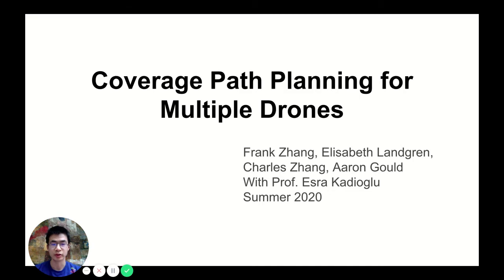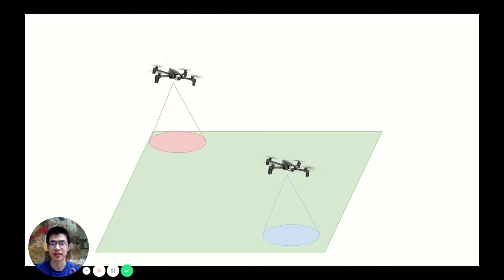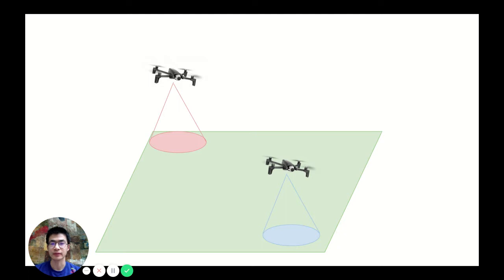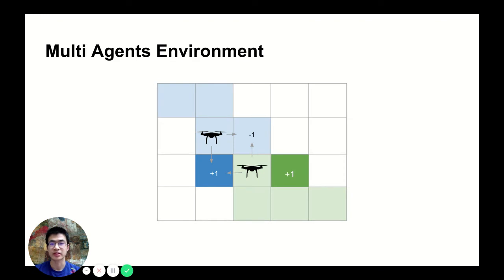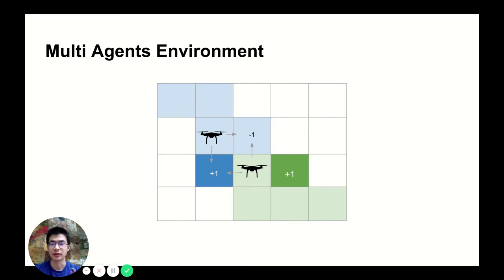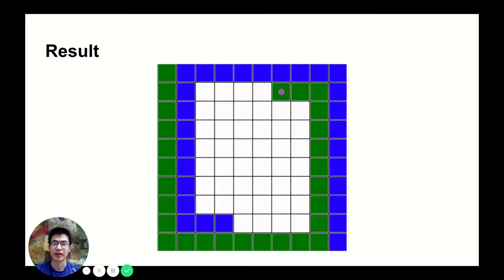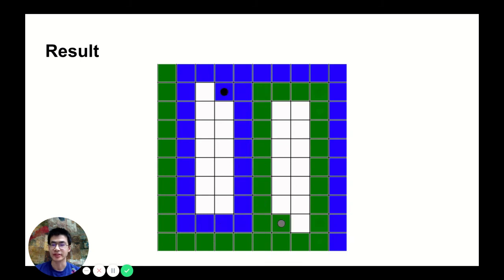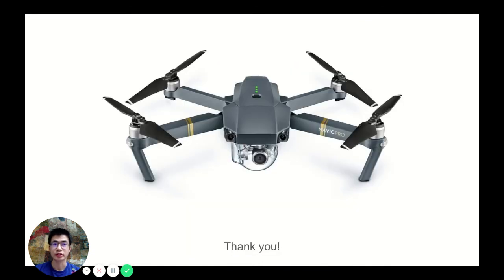2020 Summer Showcase - Multi-drone Coverage Path Planning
This summer I worked with Professor Esra Kadioglu. Our research is about coverage path planning for one or multiple drones. Finding the shortest path for multiple drones to cover a field is a computationally “hard” problem. Instead of using a conventional path planning algorithm, we posed the following question: Can a drone learn to find a coverage path using Reinforcement Learning (RL)? RL imitates people’s psychology of learning new things. We reward the agent’s good behavior while punishing its bad behavior. In our research, we used OpenAI’s Gym tool to set up an environment such that multiple drones travel and find the coverage paths on a grid world. At each step, we ask each agent to make a move. As the agent is trained, the move becomes less random and more “rewarding”. We give a positive reward if it explores an unvisited grid, and a negative reward if it revisits a grid. Revisiting a grid translates as a longer path and causes waste of battery on the drone. We tested our environment using the Actor-Critic algorithm provided by Stable Baselines. We are able to find a collaborative, non-colliding coverage path by a team of 2 drones on a 10×10 field. The research made me realize that innovative thinking is critical. When the traditional approach does not work, we go on a novel route to attack the challenge.